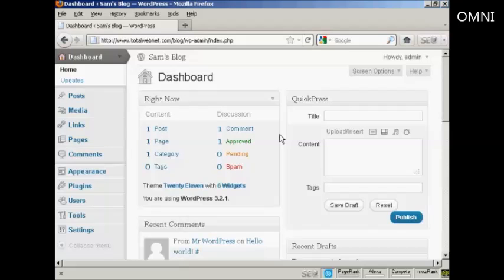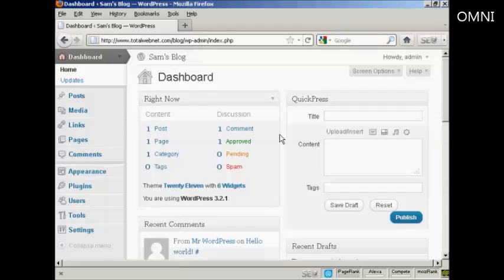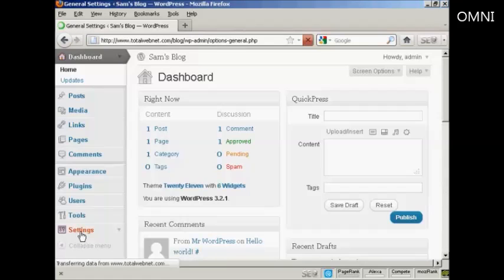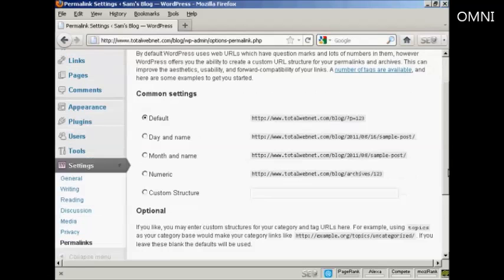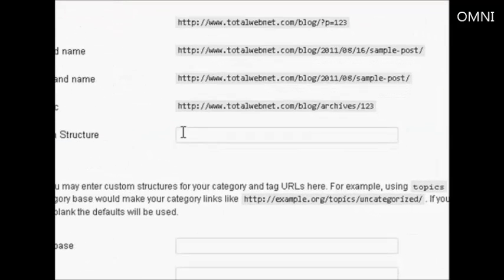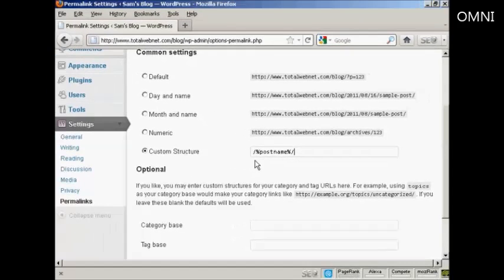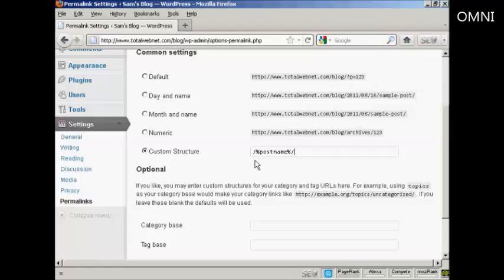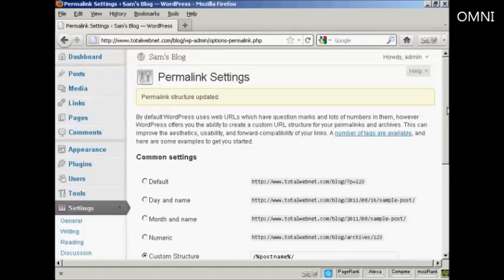How to Change Your Permalinks Structure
Great video on How to Change Your Permalinks Structure